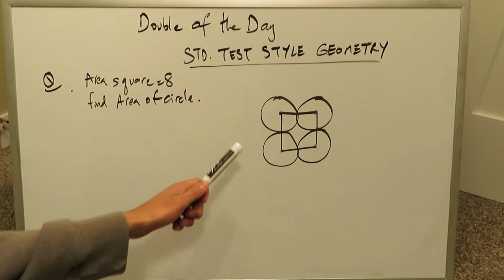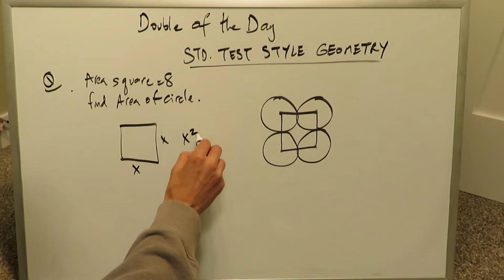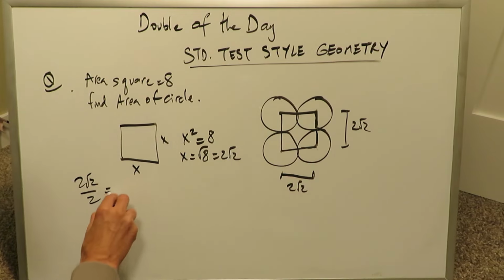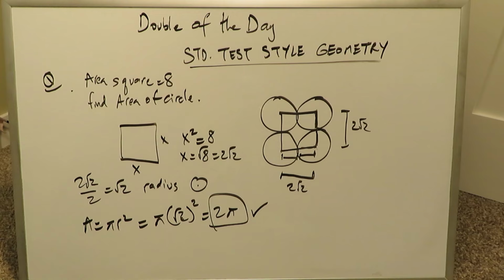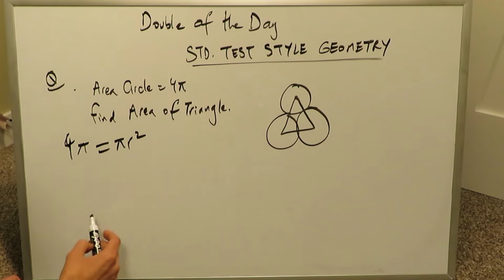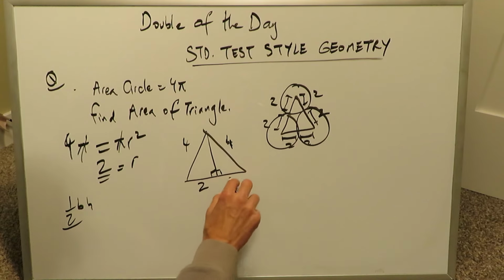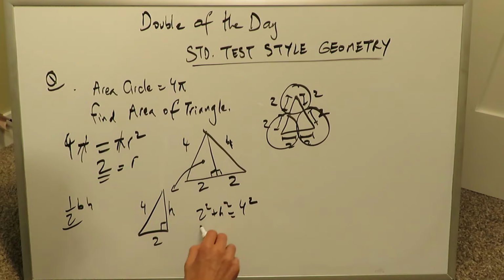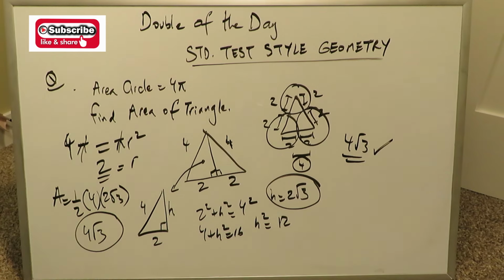Standardized Test Style Geometry Problems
This video focuses on two Standardized test style geometry problems involving area calculations. The 2 questions are presented in a manner similar to how they would appear. Solution is well-explained.